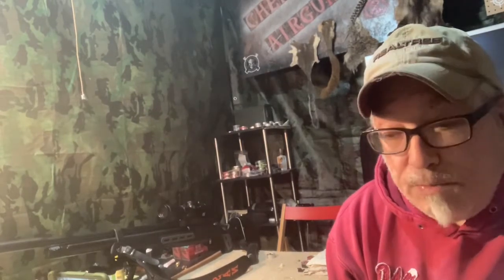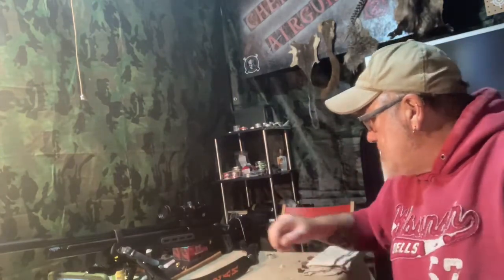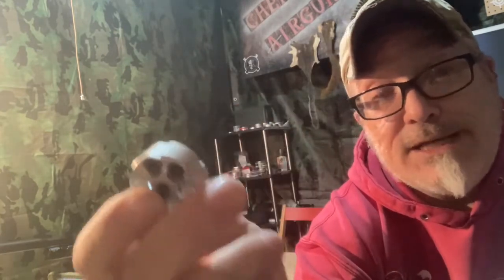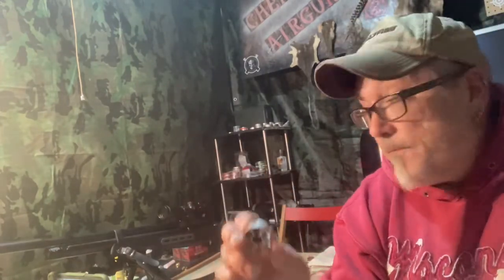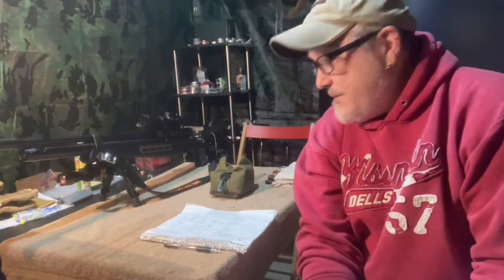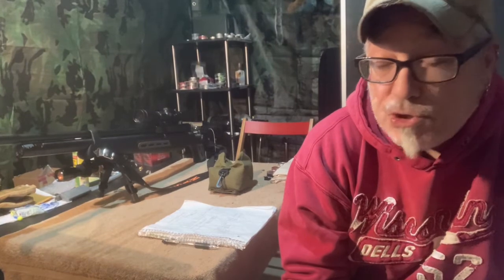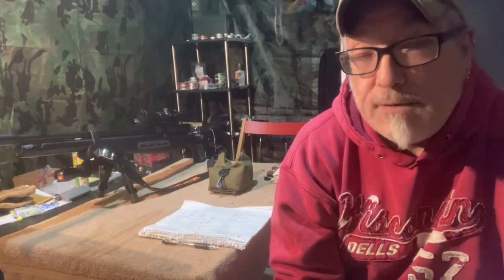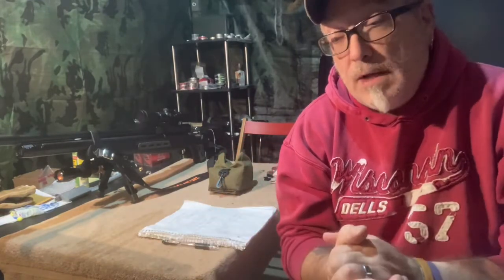Hatsan Carnivore.357 Power Check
Haven’t had it out in awhile so wanted to see how it’s holding up.